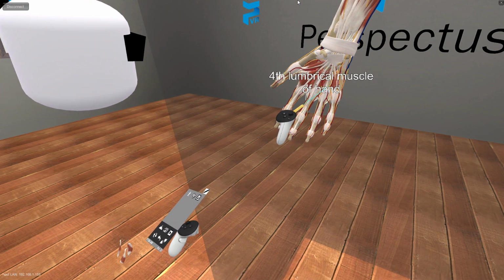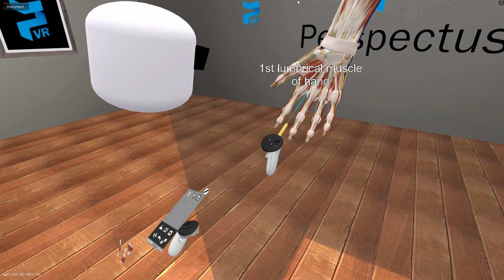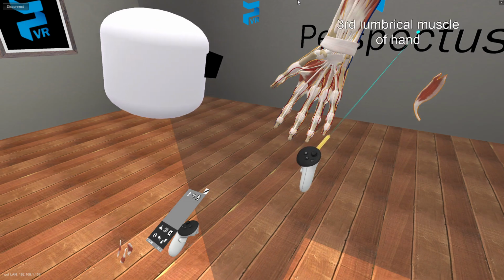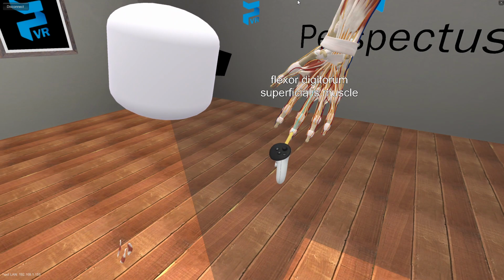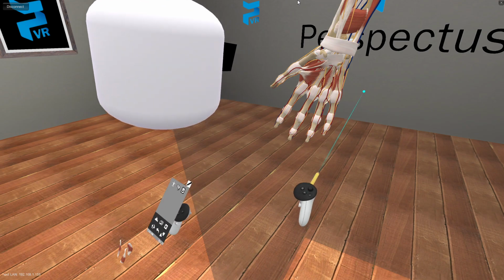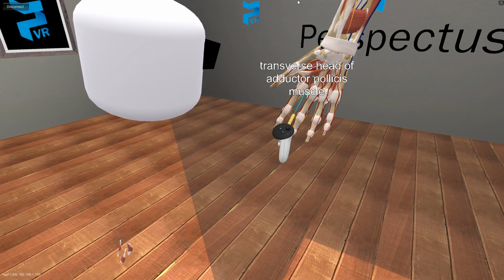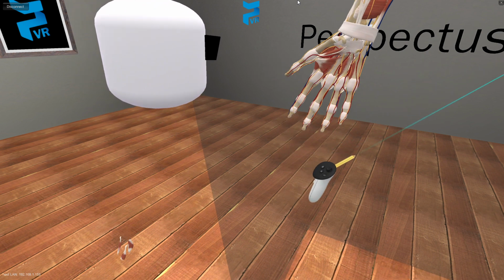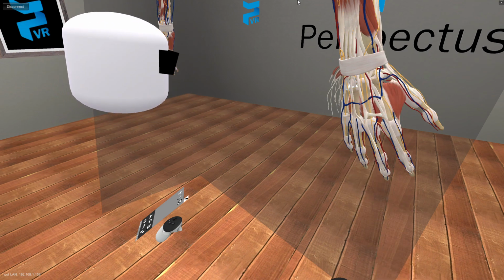Lecture: Forearm Dissection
Lecture example on dissection approach for structures of the forearm.